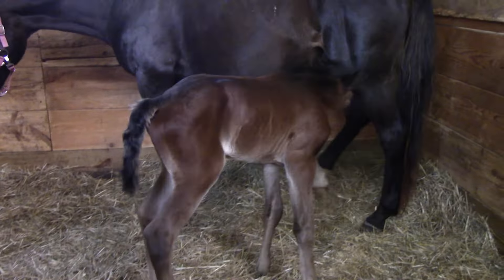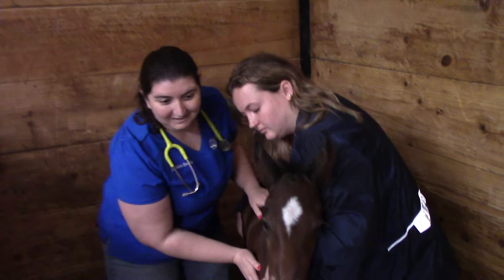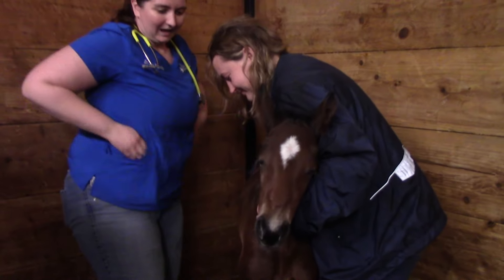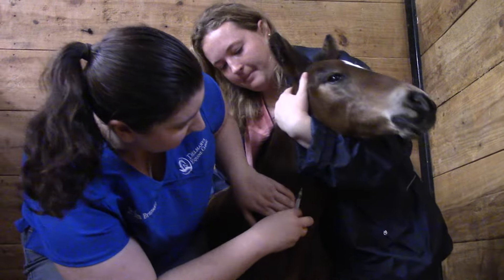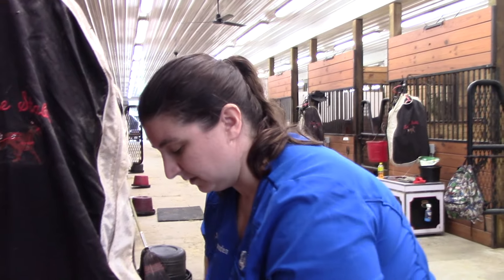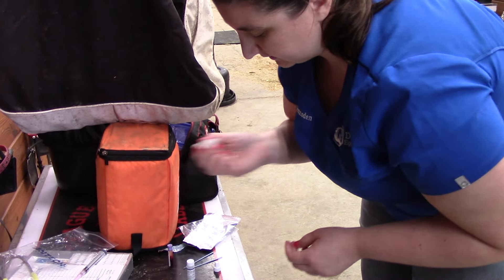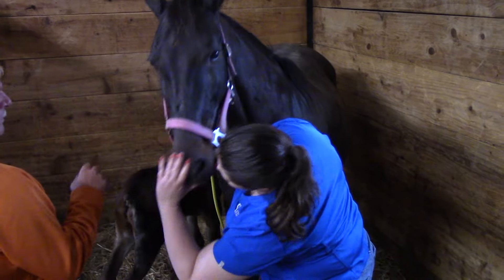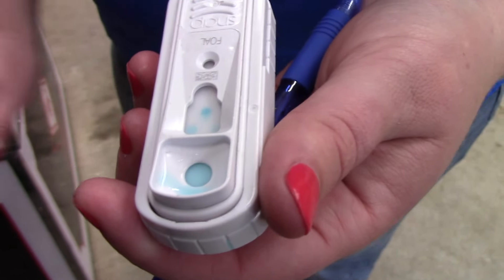Foal & Mare Wellness Check with Dr. Sara Brunsden (#1325 May 12, 2024)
It is Spring! Which means it’s also foaling season!
With so many equine babies born, it keeps veterinarians very busy.
One of their responsibilities is to do a wellness check on the mare and foal 12 to 24 hours after birth to make sure mom and baby are healthy. And, what exactly happens during a wellness check?
To answer that question Dr. Sara Brunsden, a reproduction specialist from the Delmarva Equine Clinic, let us join her when she visited foaling manager Tom Cugle at the Teague Farm in Harrington recently!